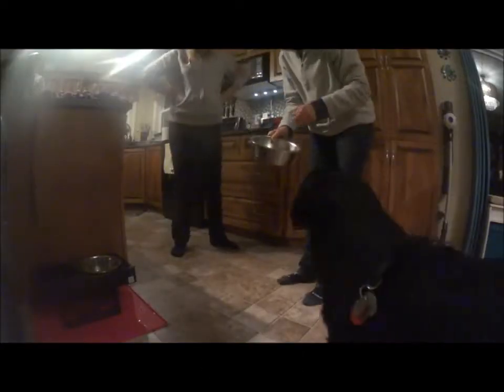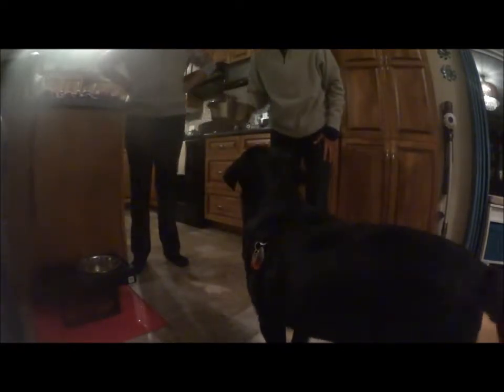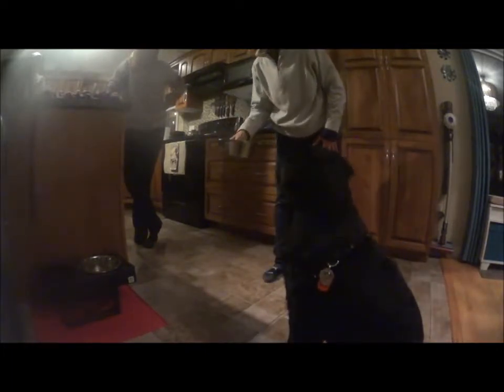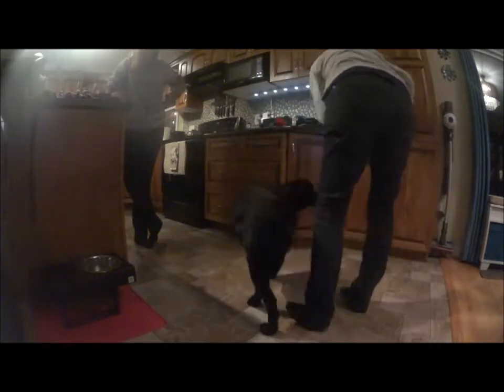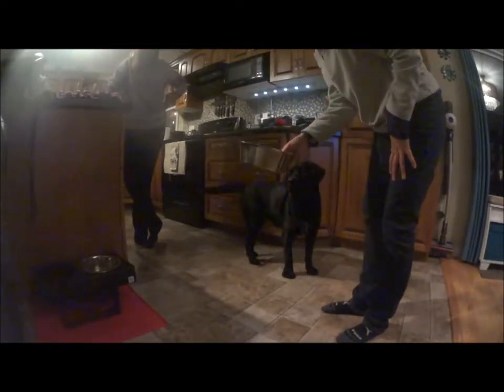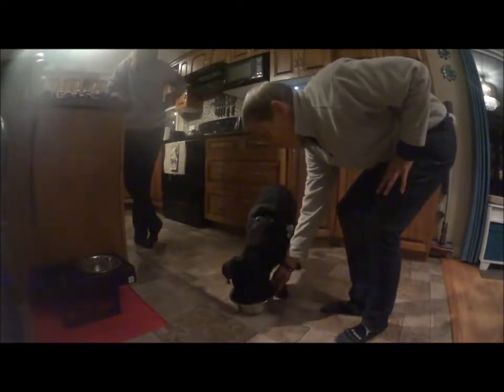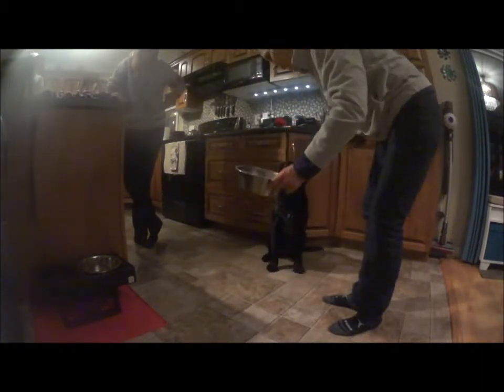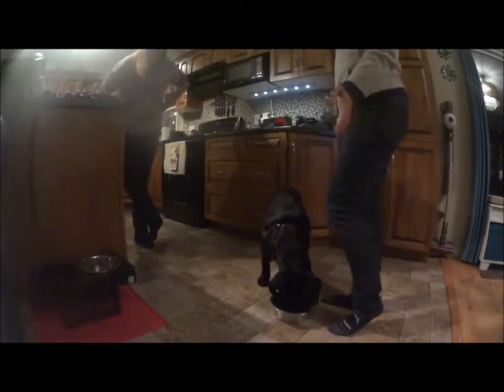Rosie impulse control with food bowl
Rosie demonstrates her understanding of leaving an item (in this case her food bowl) until released to the item